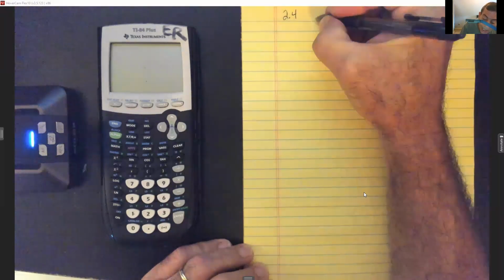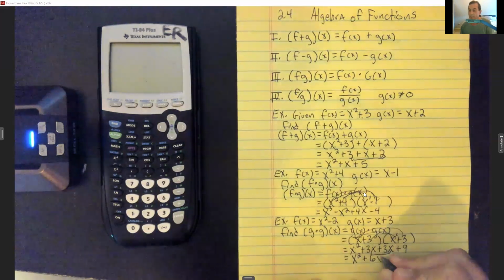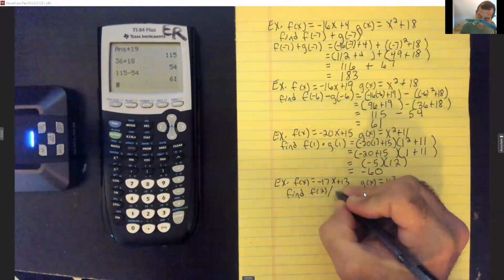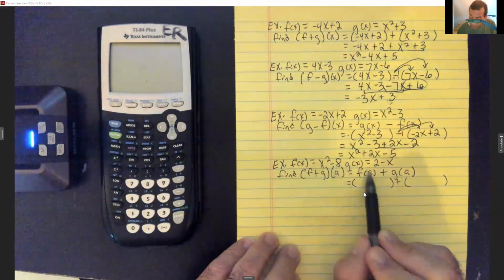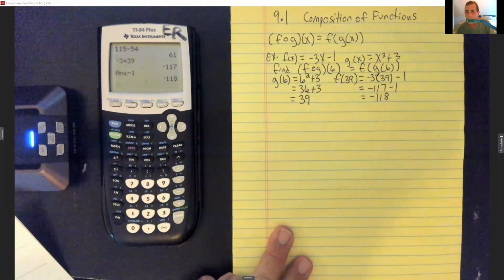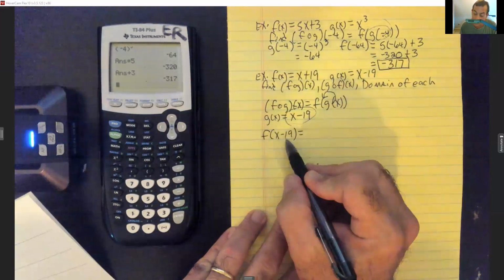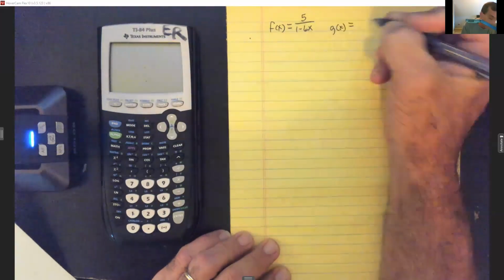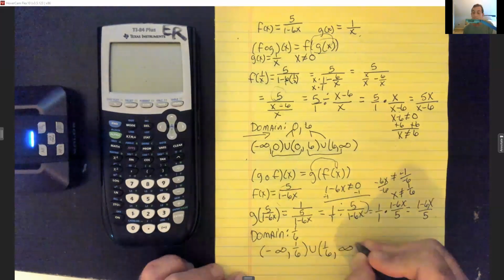2 4 and 9 1 zoom lecture CA